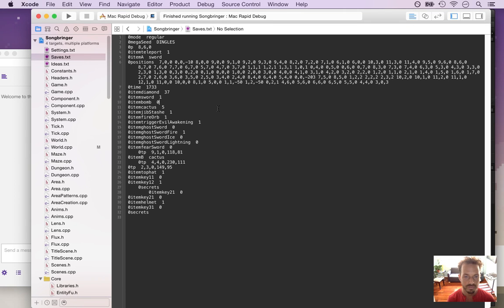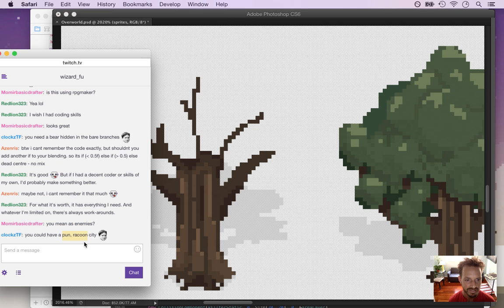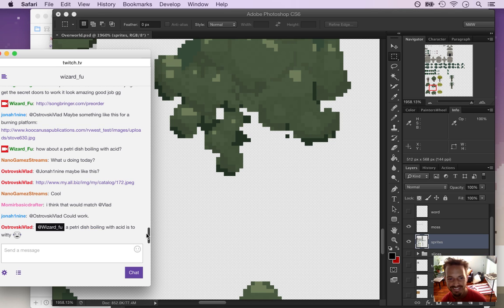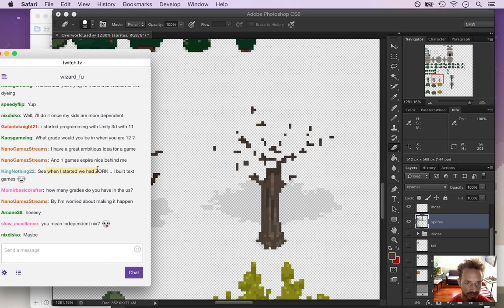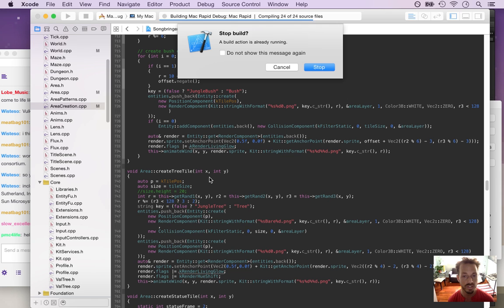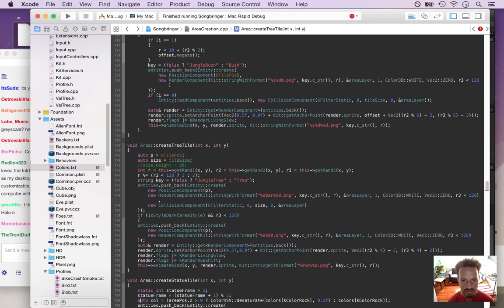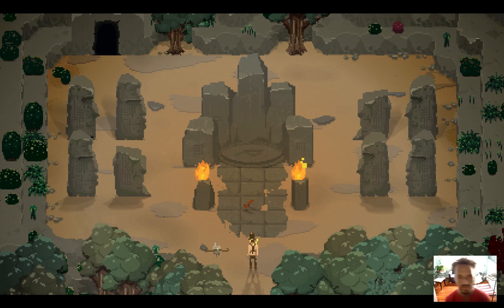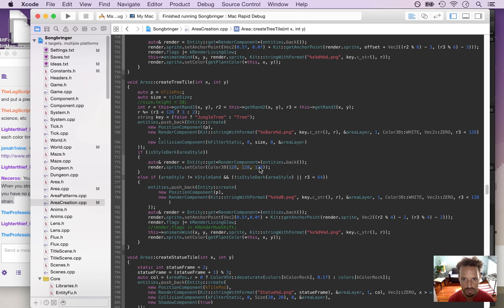Songbringer - Zelda-like Game - Day 199 - Leaves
Today: separating the leaves from branches allows some trees to be bare and to play with hue shifting a little better. The playlist for this series